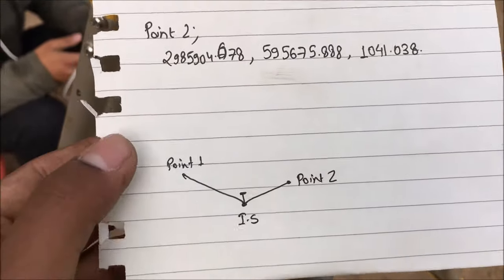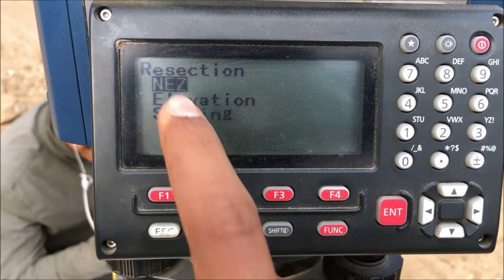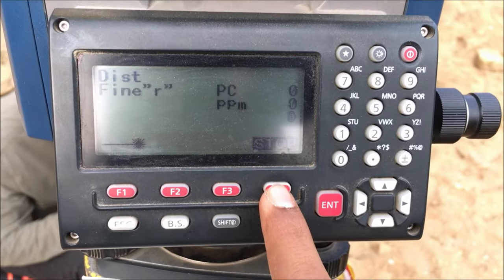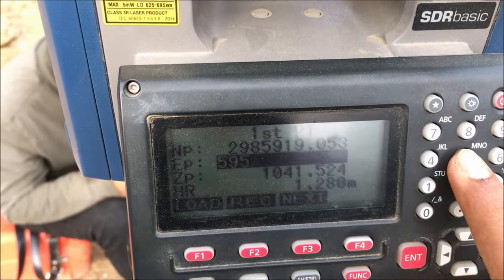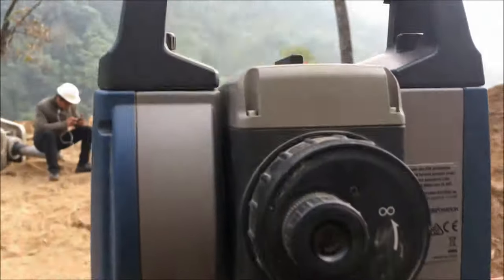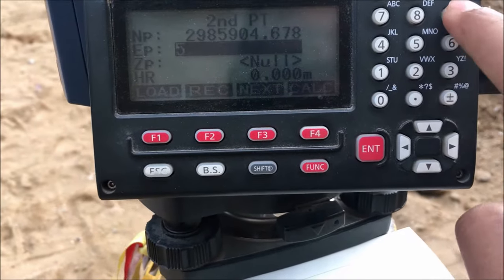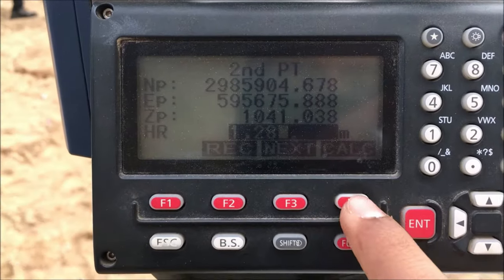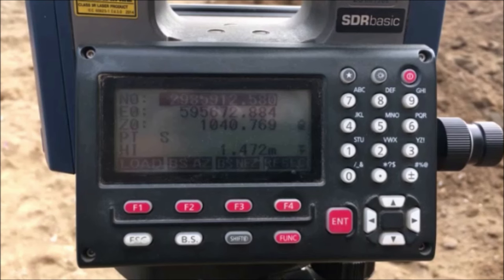Setting Out with Resection In Total Station | Find Unknown Point From Two Known Points | Survey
In this video, I will show how to use resection function in Total Station .